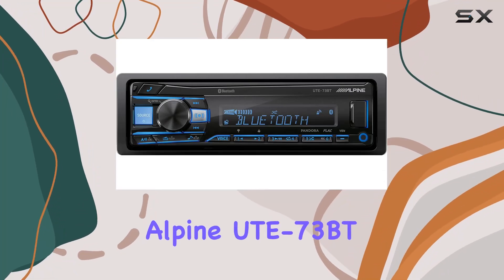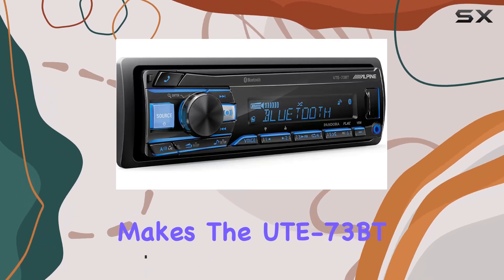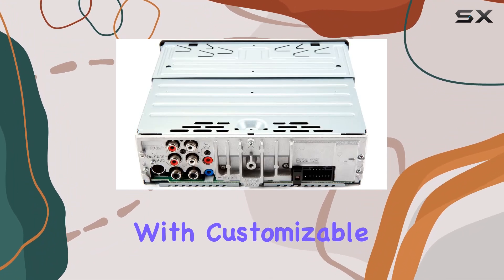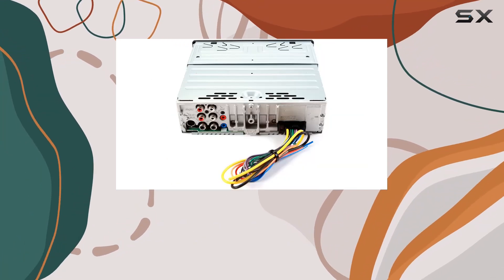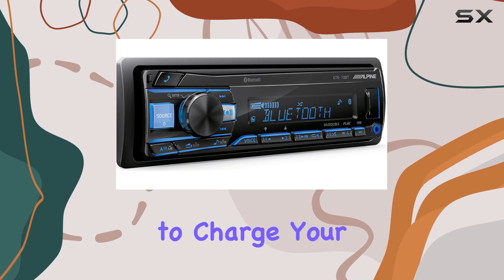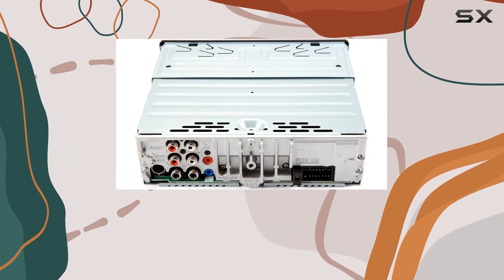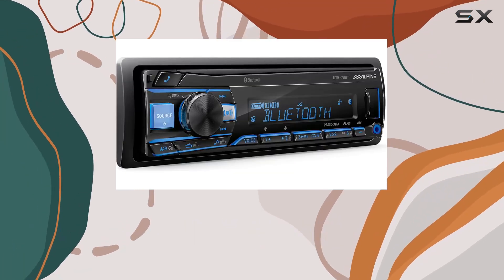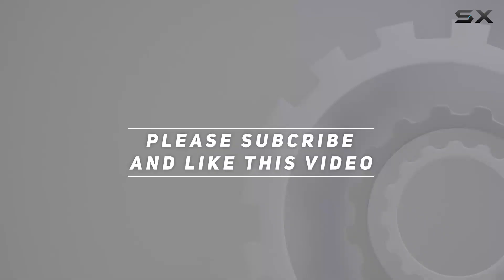Alpine UTE-73BT: Elevate Your Car Audio Experience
0:00 Intro
0:06 Review

Things that we mentioned in this video:
Alpine UTE-73BT Mech-Less Digital : B07BJM6H51